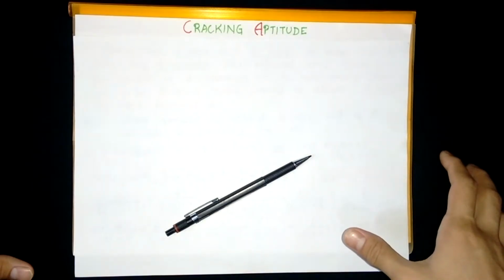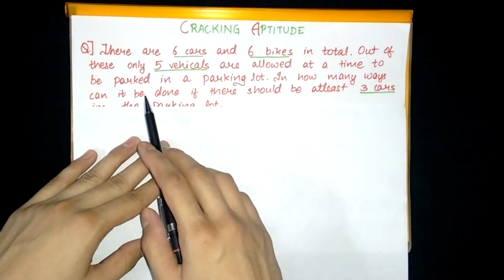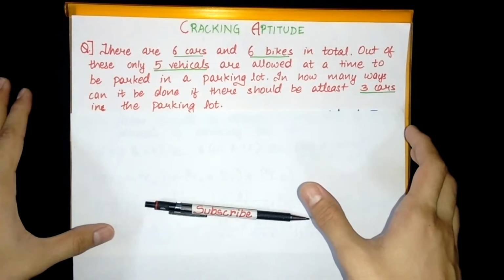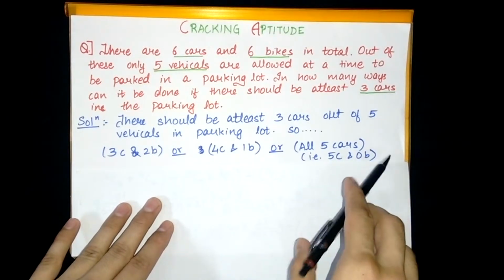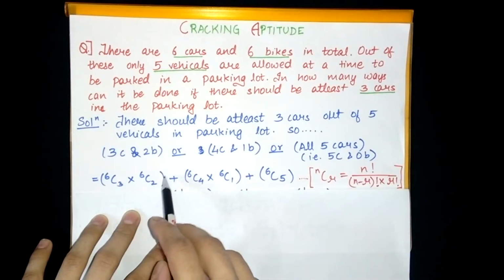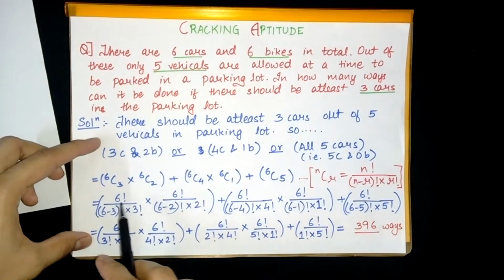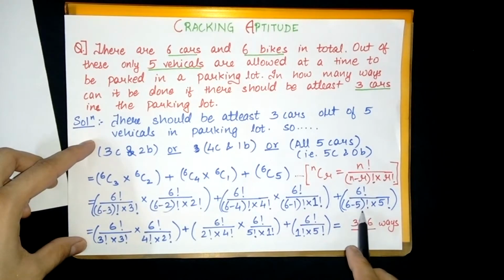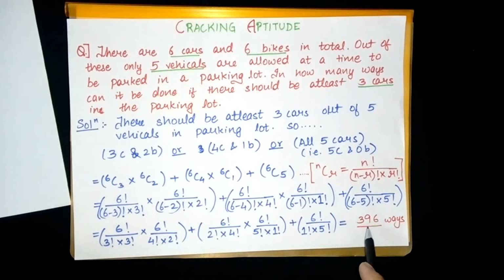Combination- Tutorial 3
Welcome guys to the 3rd tutorial on combination!